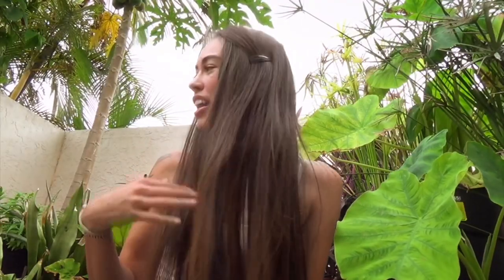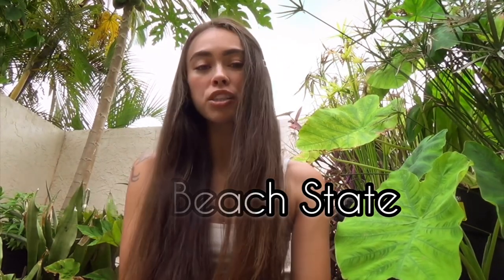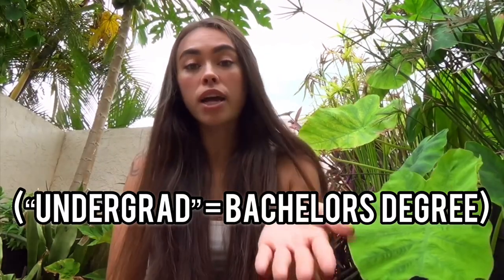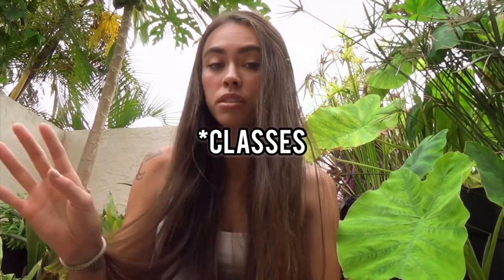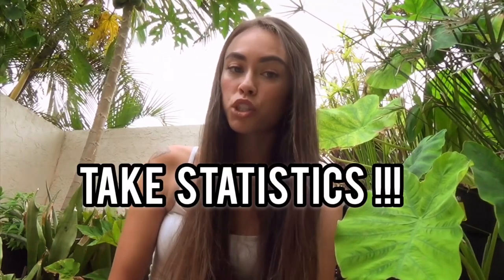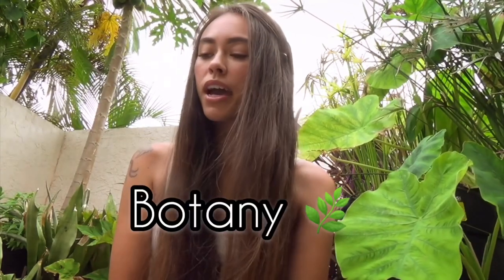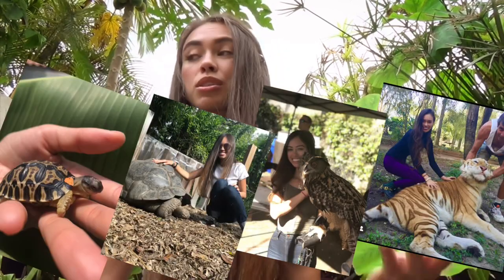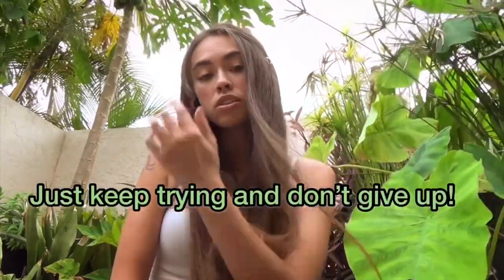Should You Get a Zoology Degree?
Hello and thanks for checking out my channel! My name is Venomous and I am a zoologist. In this video I go over the general education requirements for Zoology and Biology degrees. If you love nature and animals, and science. this might be the degree path for you! Working with animals is a special journey and everyone has a different story. But they all put in a lot of work 💗